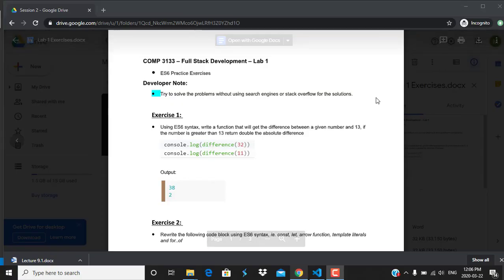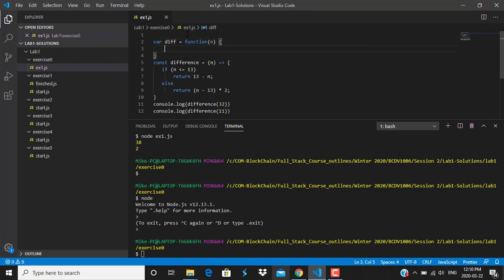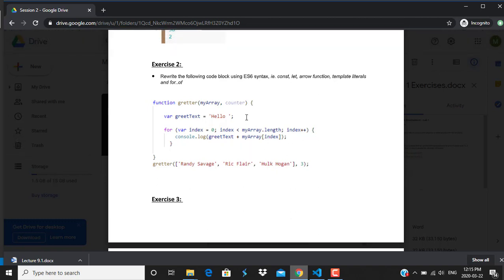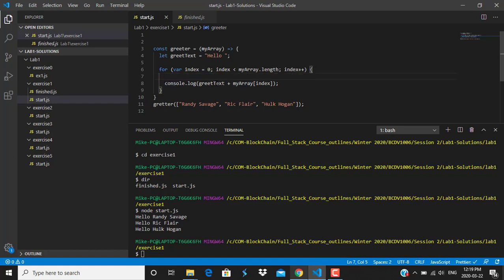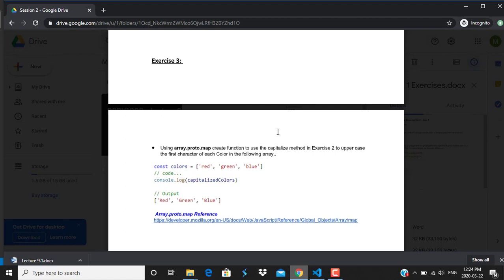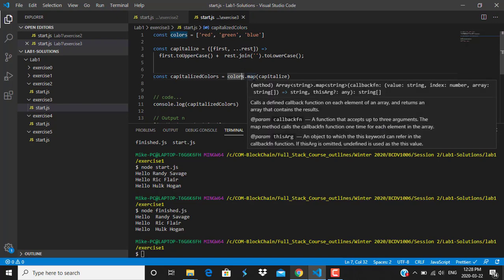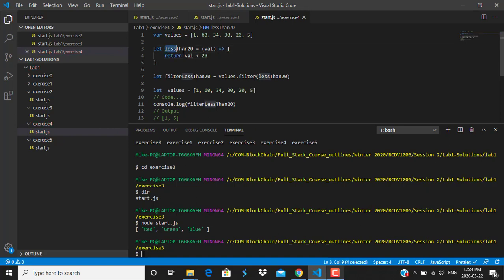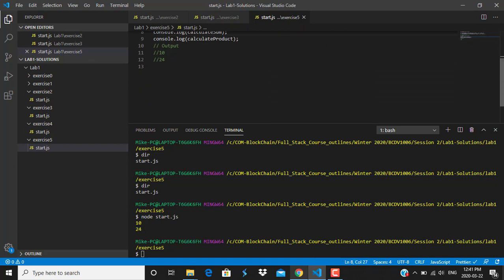FullStack - ES6 Lab Solutions